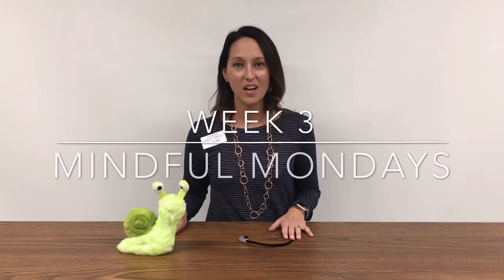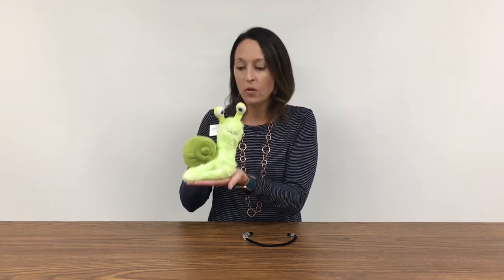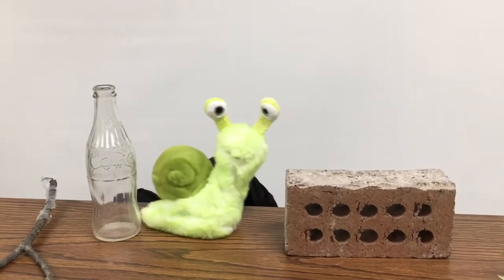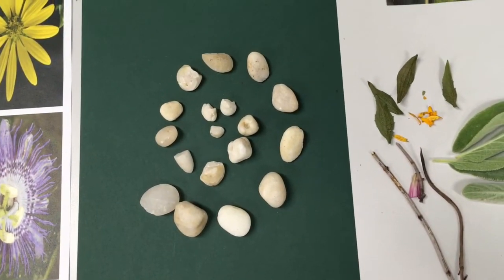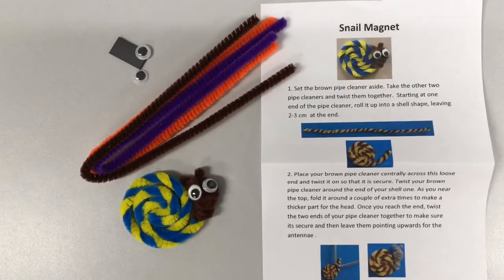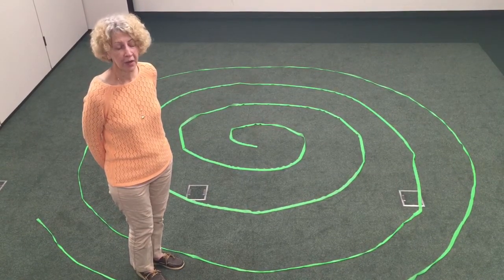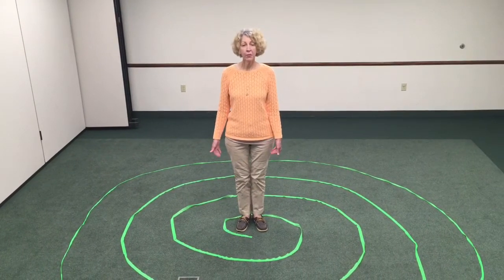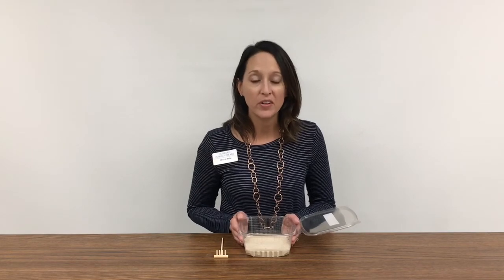Mindful Mondays Week 3